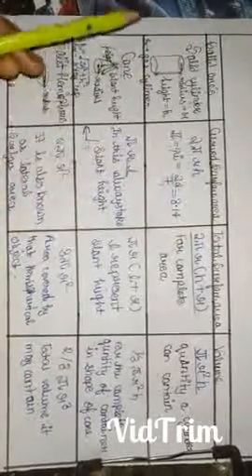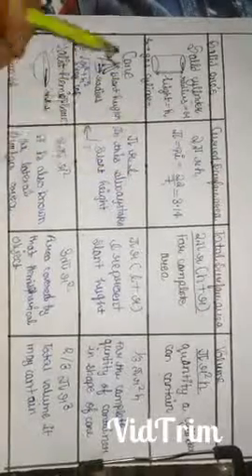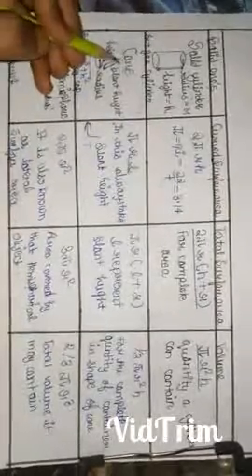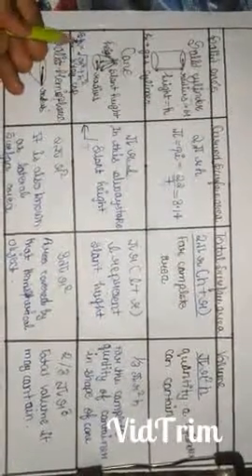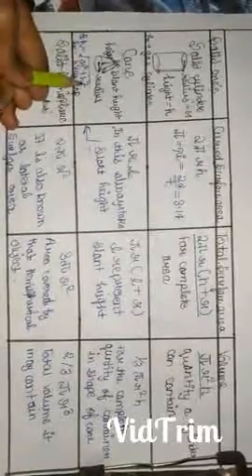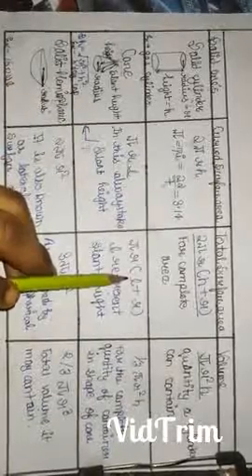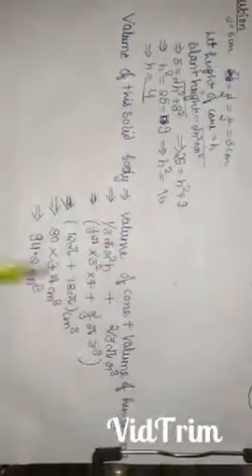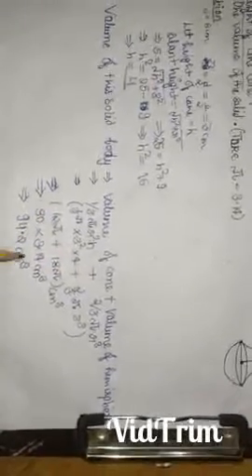Class 10 Mensuration important formulas ( solid ones)